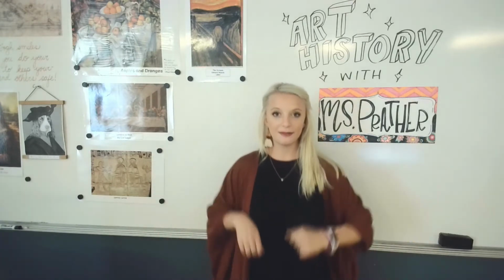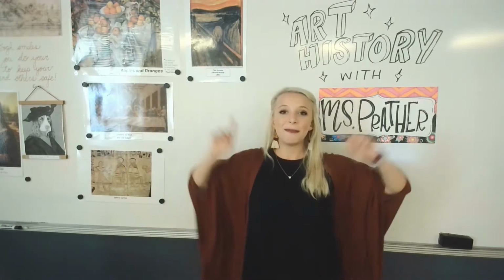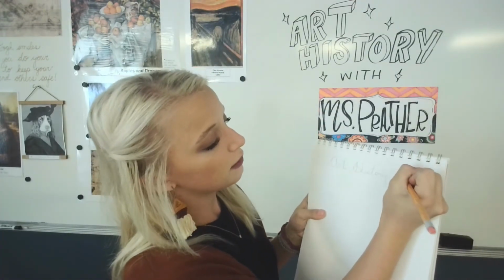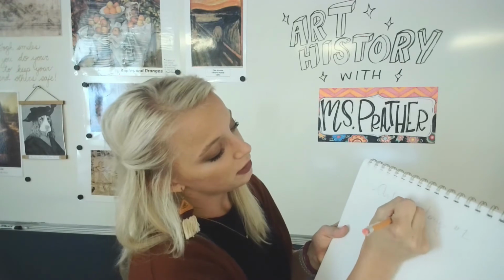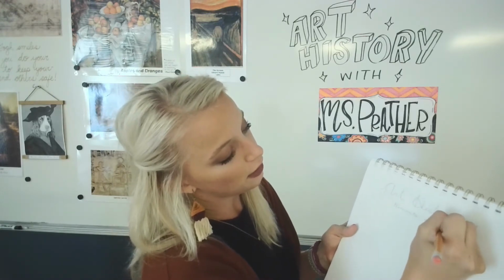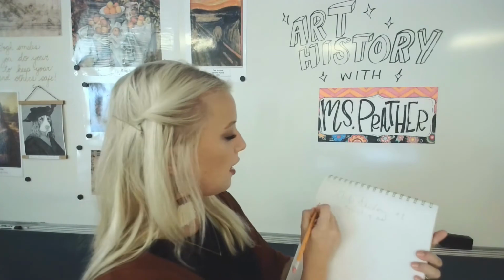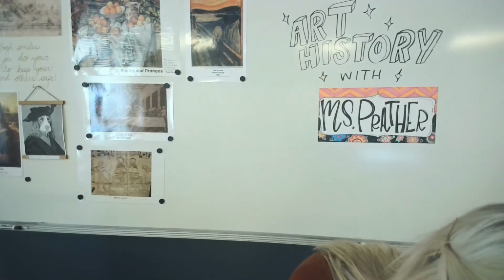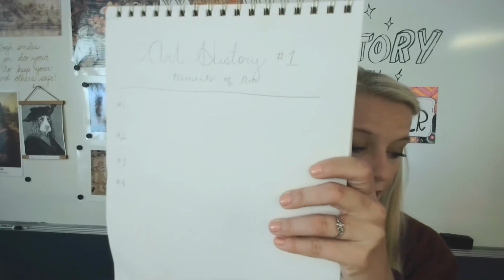Art Quarter 1 Week 1 Day 4